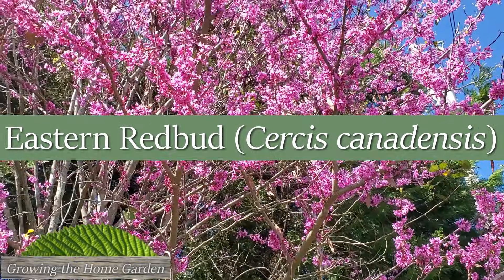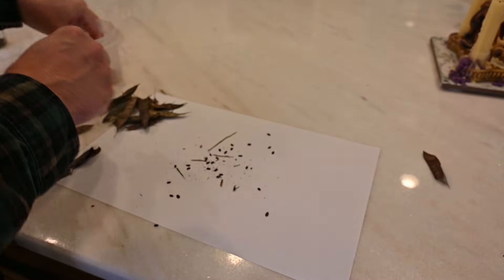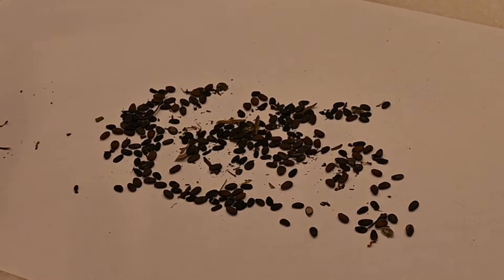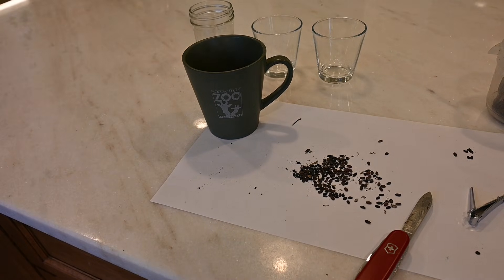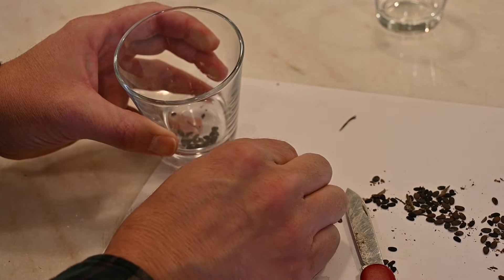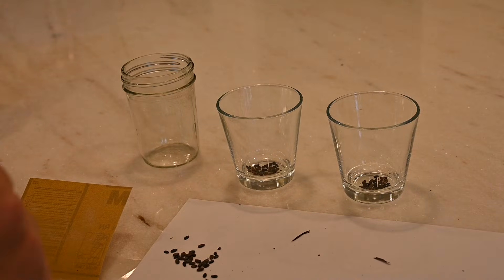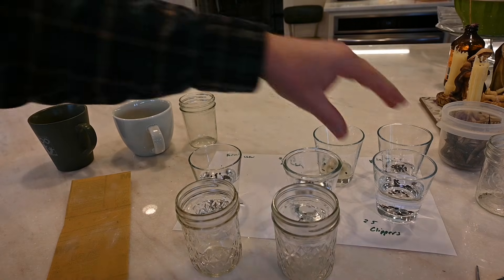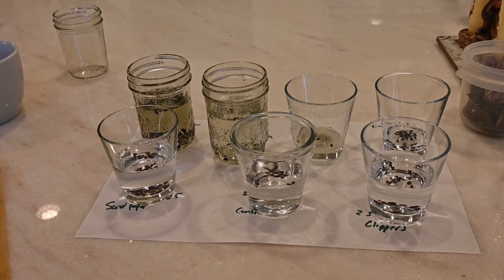How to Grow Redbud Trees from Seed (Scarification Method Explained)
Redbud trees are beautiful trees that cover the countryside here in Tennessee every spring with purplish colored blooms. These trees are native trees that feed birds, native pollinators, and provide nesting locations for wildlife. They are just great trees to have around, so why not start some new trees from seed? That's what I'm working on in this video. The first step to starting redbud seeds is to break through the hard seed by scarifying the seeds.

Scarifying seeds is a process where you break through the seed coat by mechanical or chemical means. This allows water to get into the embryo of the seed and start triggering germination. Redbud trees need scarification and a few months of cold stratification. I'll cover the next part in a few weeks once the seeds have had their cold stratification time.